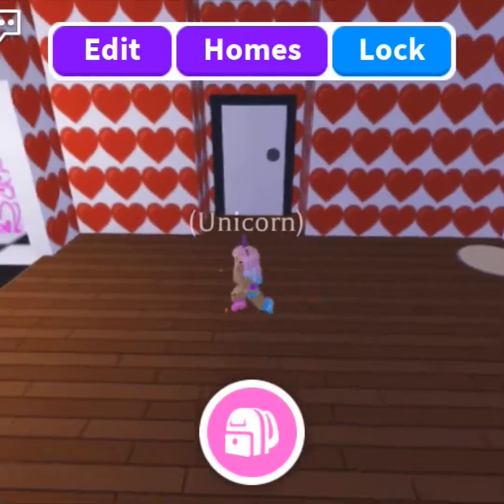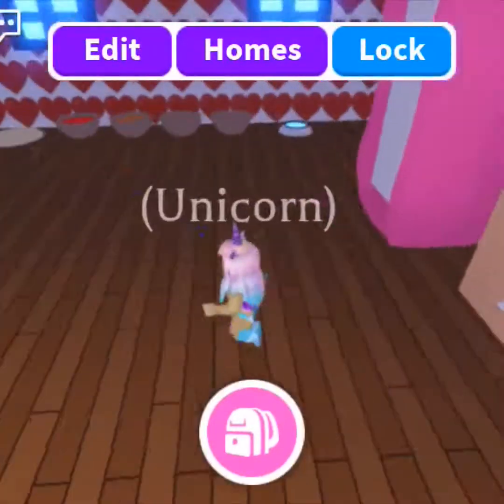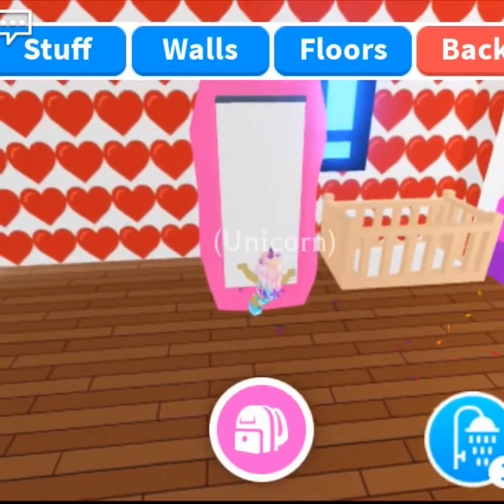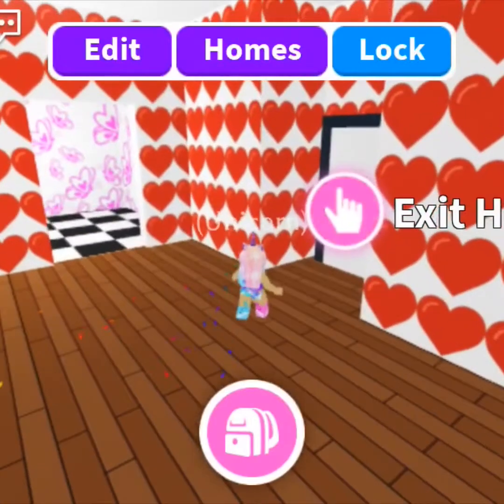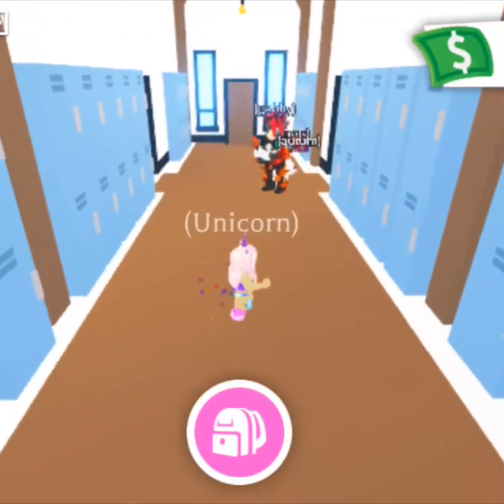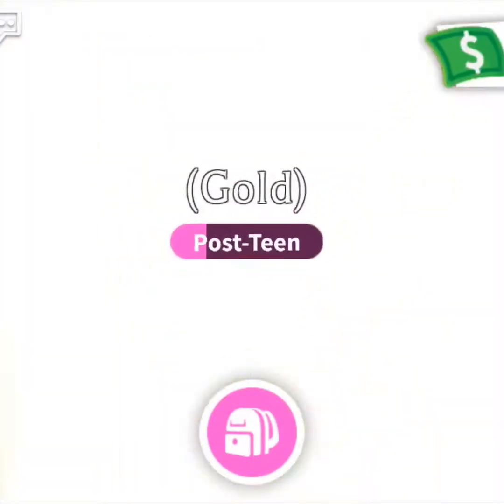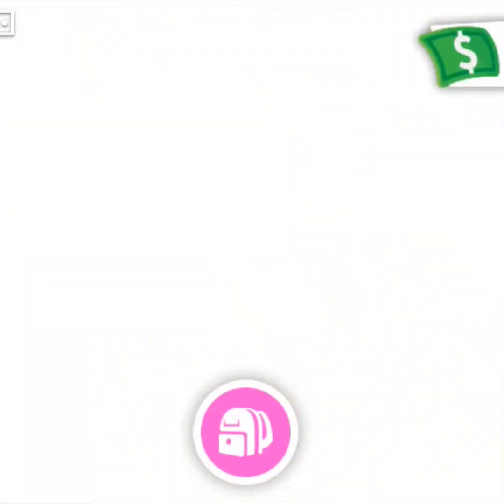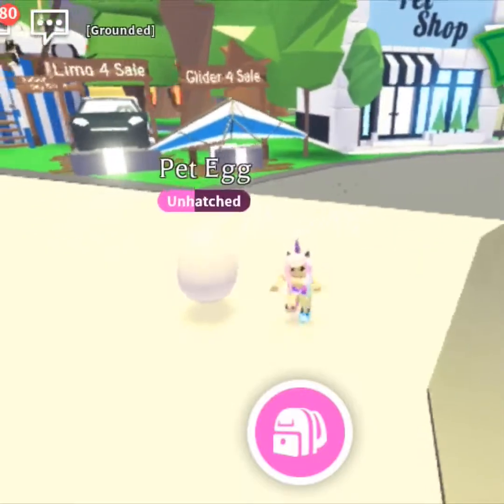how to get free money on adopt me new pet update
5 ways to get money I do all of them